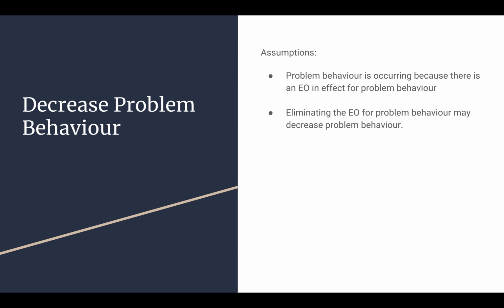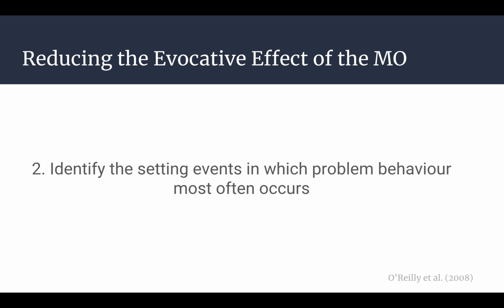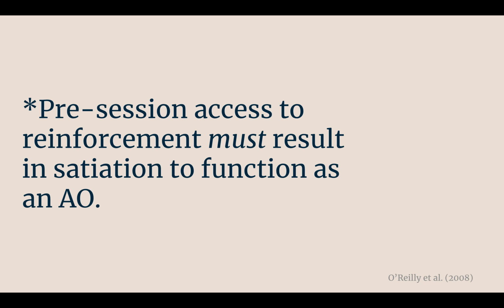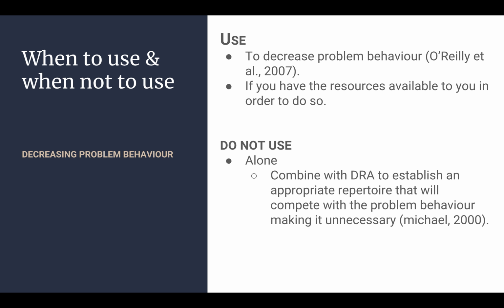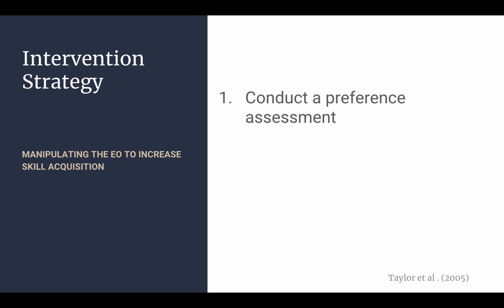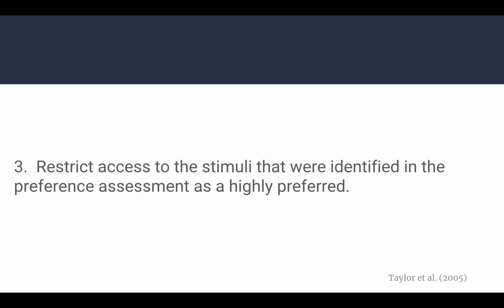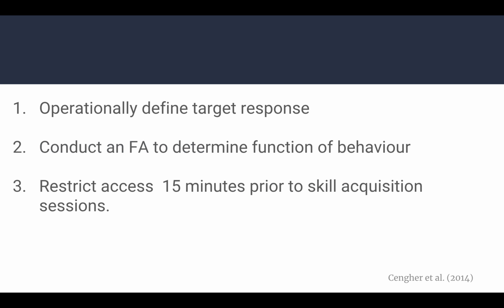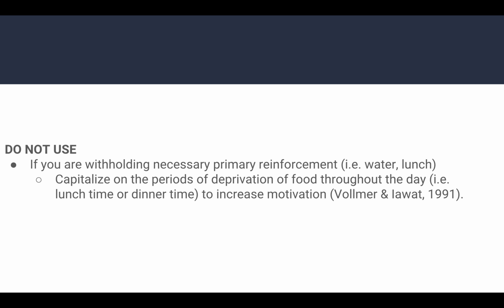Altering MO Through Satiation & Deprivation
References

Cengher, M., Jones, E. A., & Fienup, D. M. (2014). The effects of presession attention on tacting. Journal of Applied Behavior Analysis,       47, 176-180

Michael, J. (2000). Implications and refinements of the establishing operation concept. Journal of Applied Behavior Analysis, 33, 401-410

O’Reilly, M. F., Sigafoos, J., Lancioni, G., Rispoli, M., Lang, R., Chan, J., Machalicek, W., & Langthorne, P. (2008). Manipulating the behavior-altering effect of the motivating operation: Examination of the influence on challenging behavior during leisure activities. Research in Developmental Disabilities, 29, 333-340

Taylor, B. A., Hoch, H., Potter, B., Rodriguez, A., Spinnato, D., & Kalaigian, M. (2005). Manipulating establishing operations to promote initiations toward peers in children with autism. Research in Developmental Disabilities, 26, 385-392

Vollmer, T. R., & Iwata, B. A. (1991). Establishing operations and reinforcement effects. Journal of Applied Behavior Analysis, 24, 279-291.